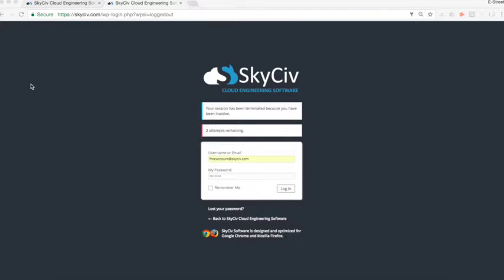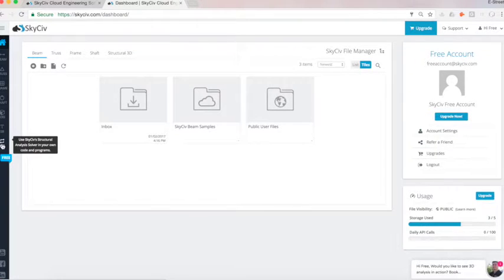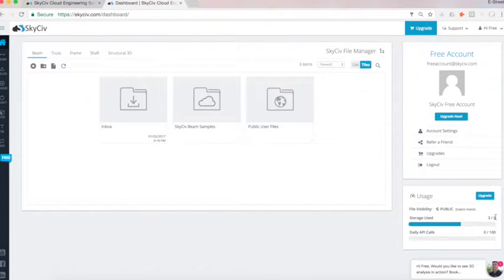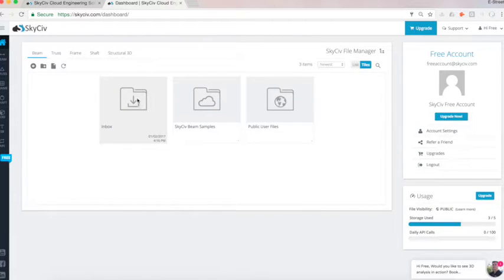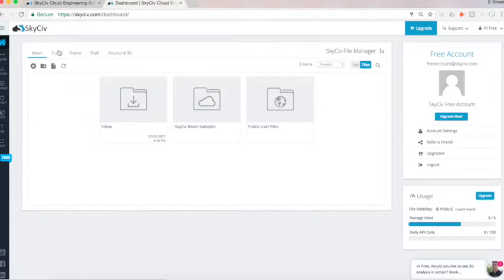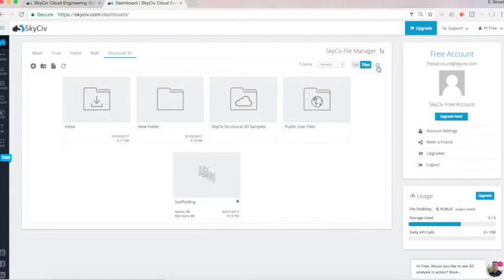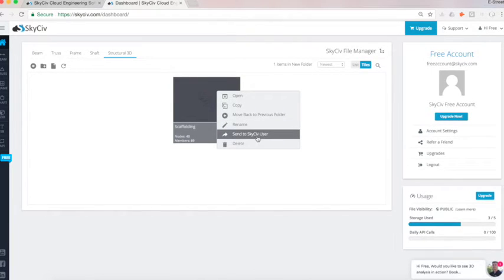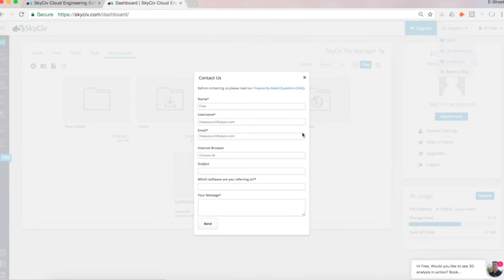File Manager - SkyCiv Training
Welcome to SkyCiv's video tutorials on the File Manager! In this video we'll be demonstrating how to perform various tasks on your files saved in the cloud. This includes opening, copying, moving, deleting, renaming, and sending files to other users.